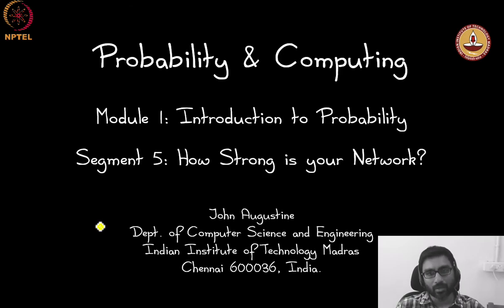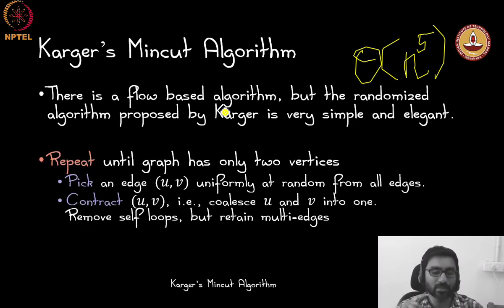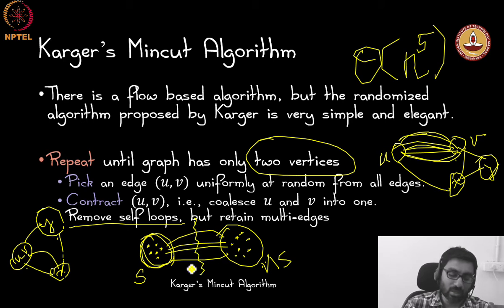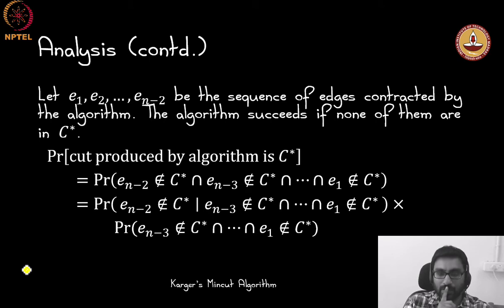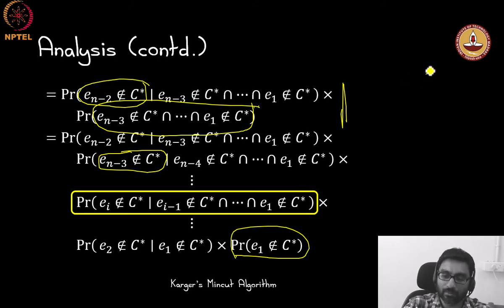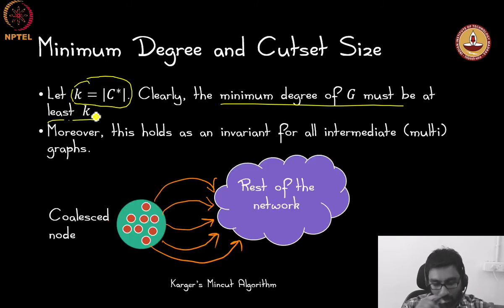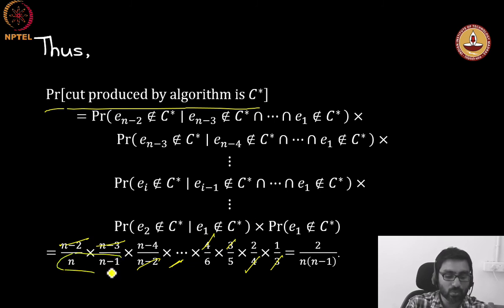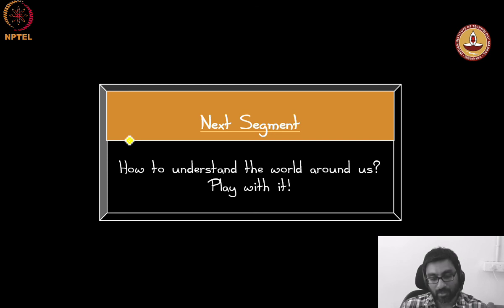Introduction to Probability - How Strong is your Network?